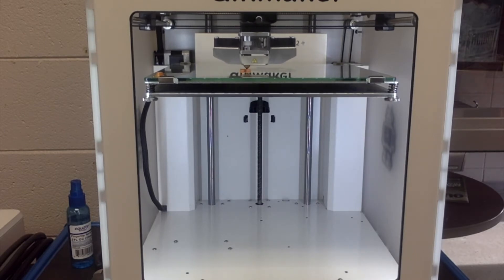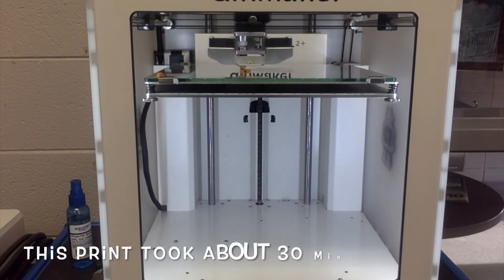TECH STEM Minute- 3D Printing at TECH @ Lowell